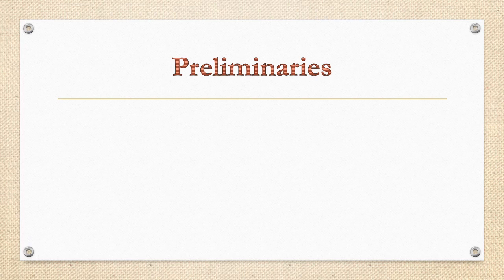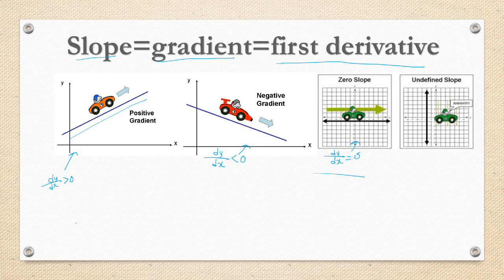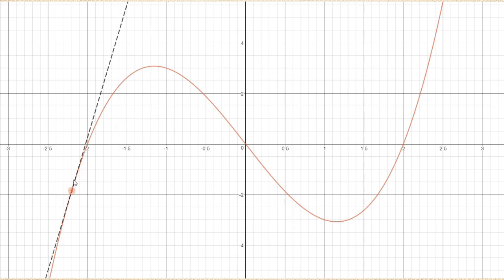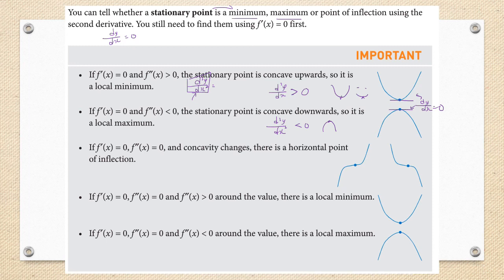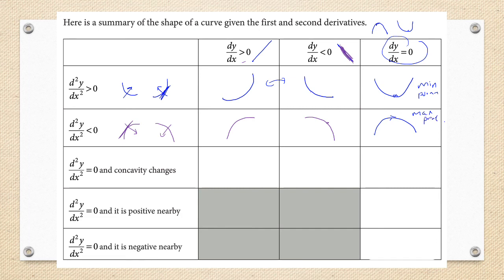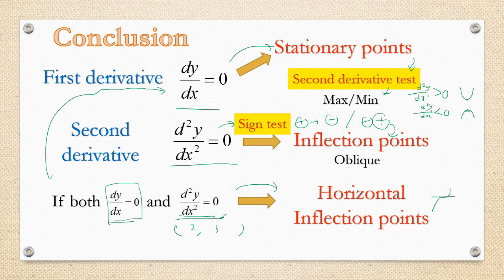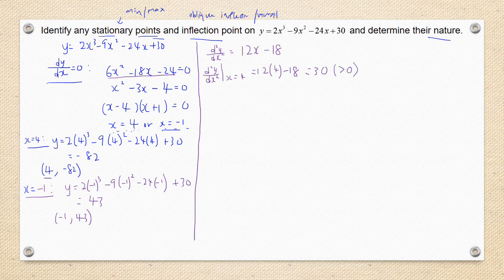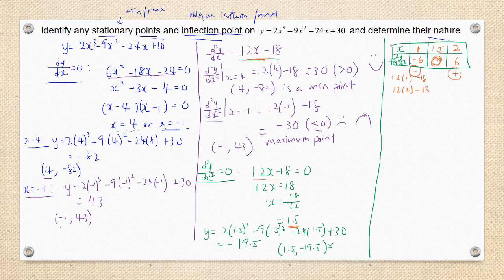METHODS UNIT 3 (N) CHAPTER 2 - SECOND DERIVATIVE AND CONCAVITY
This video will explain second derivative, concavity test on inflection and stationary point.